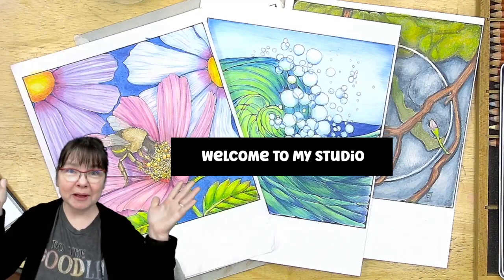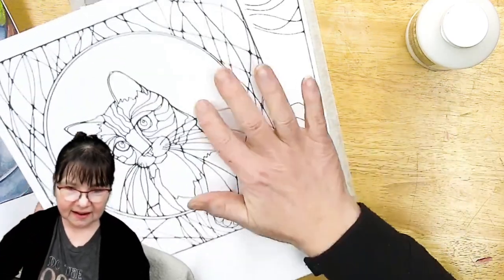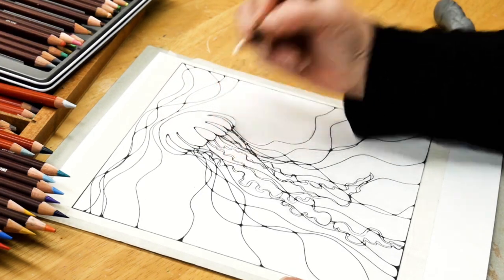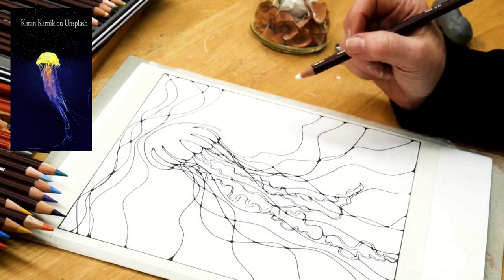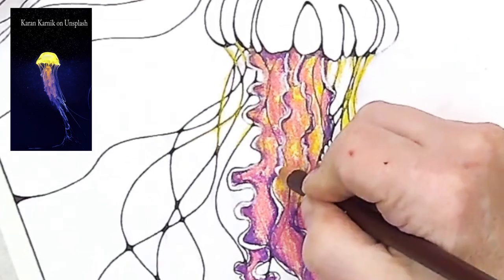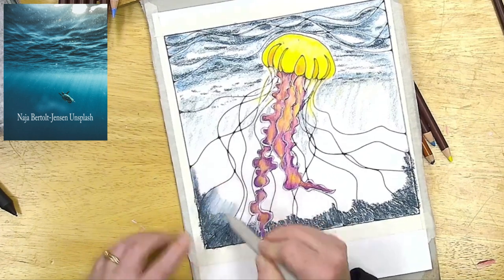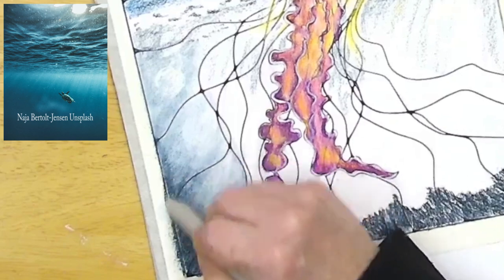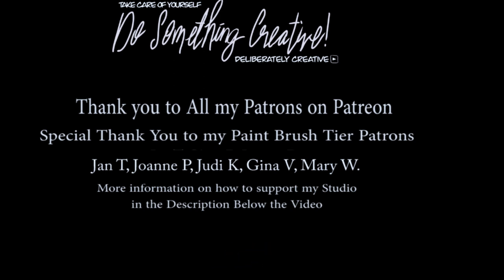How to Use Clear Gesso with Colored Pencils for Beginners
Coloring a Jelly Fish on clear gesso for the back cover of my New Book -Artist Vlog #6 Relaxing coloring session of a Jelly fish for my new coloring book! "Relax with Nature" I'm using the
Derwent Drawing Pencils
Derwent Coloursoft Pencils
Liquitex Clear Gesso
Bristol Card stock 8.5x11

In this vlog We talk a bit about how to color on cardstock that's been covered with clear gesso and an update on my new coloring book that will be available on Amazon soon!

If you want to be notified about new books when they are published - make sure you are following my Author Page on Amazon